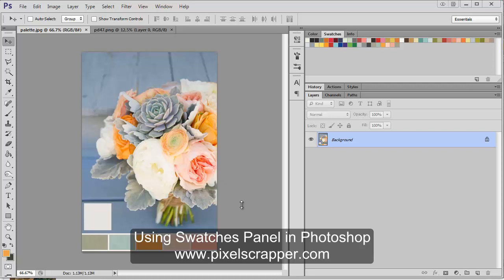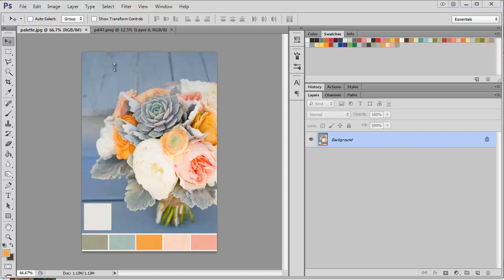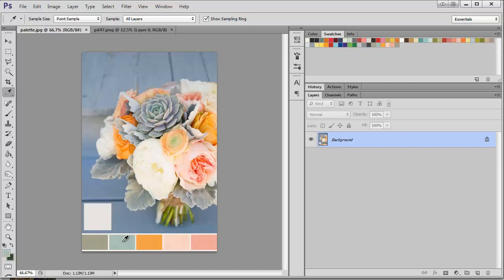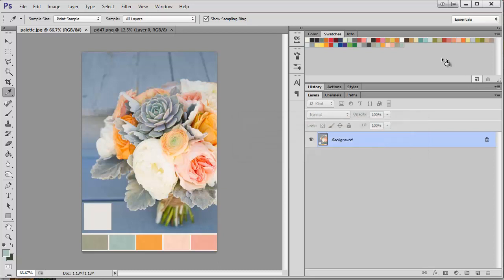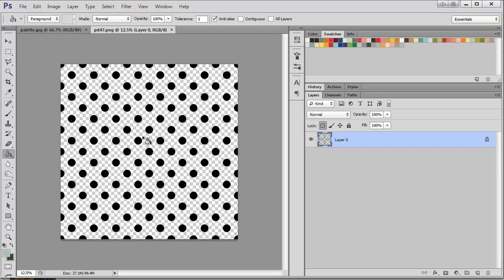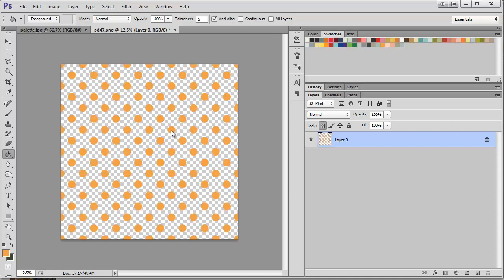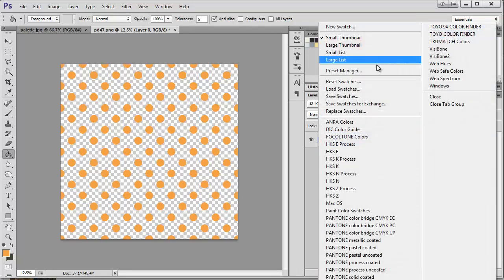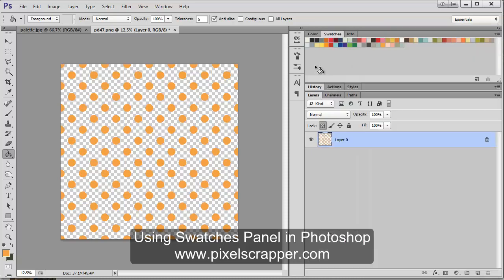Using the Swatches Panel in Photoshop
Learn to save your color palette in Photoshop to increase productivity.